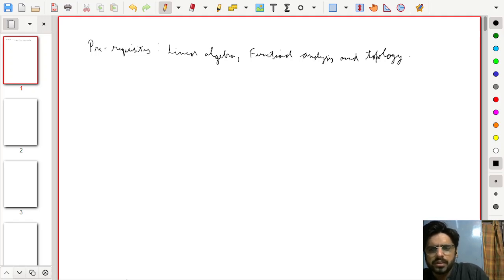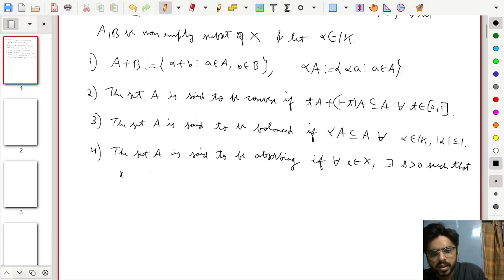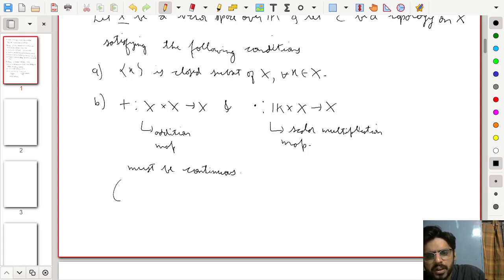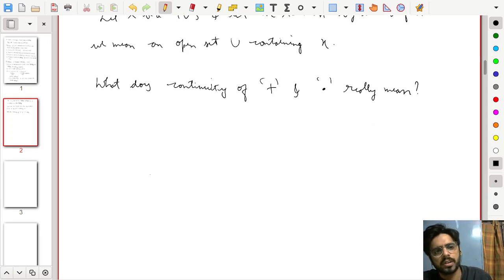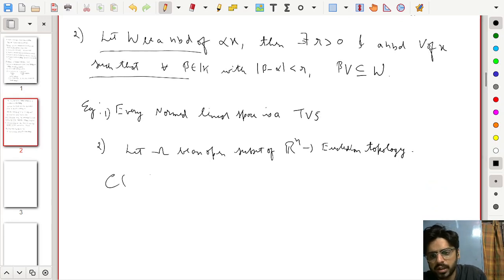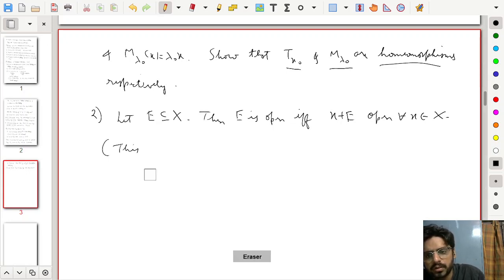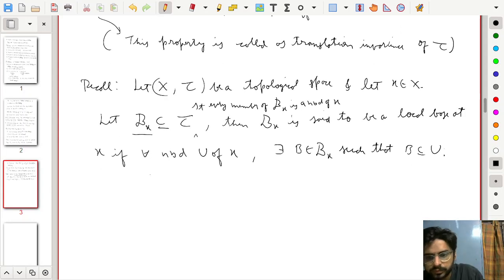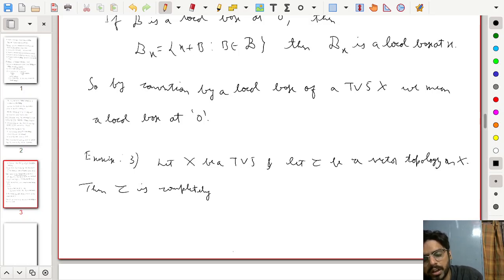Introduction and basic definitions | TVS | Rishit Rajpopat | Svādhyāya 2.0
This video contains basic definitions, terminologies and ideas that will be used throughout the forthcoming videos.

TVS: Topological Vector Spaces